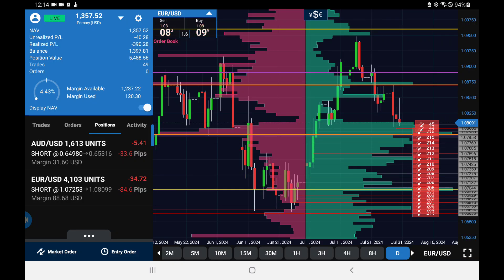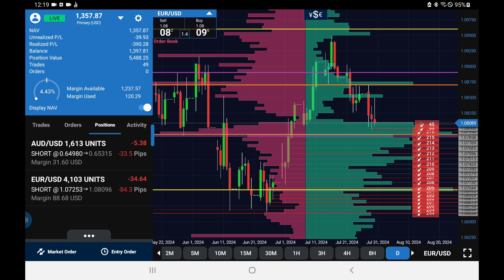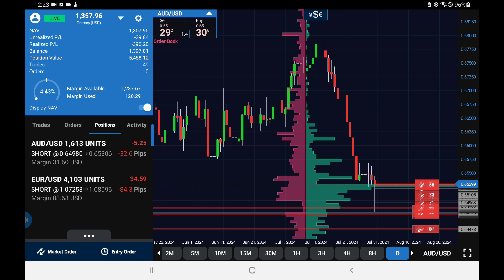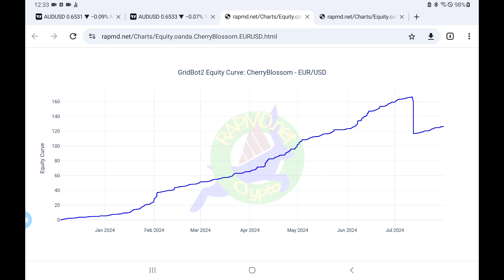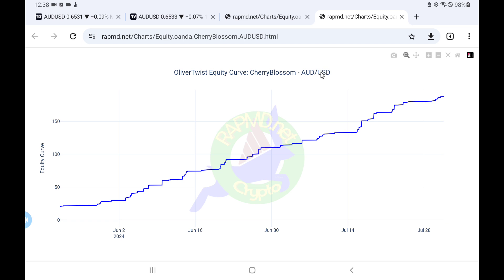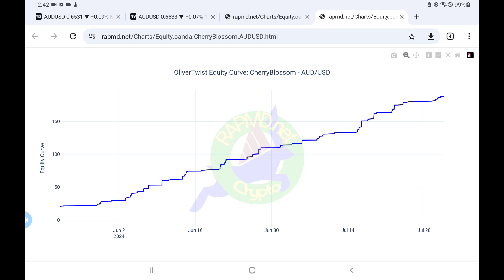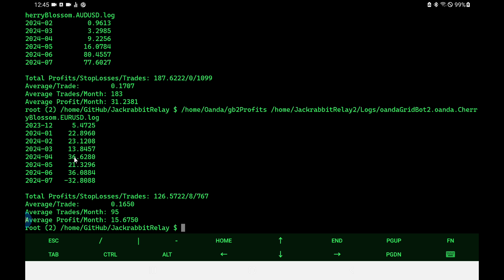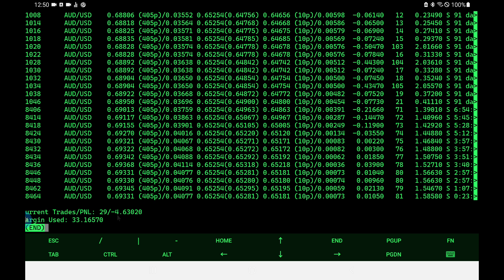Passive vs. Aggressive Trading: Which Strategy Wins? | Real Data & Charts Explained!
In today’s video, I’m diving deep into the world of trading strategies to explore the differences between passive and aggressive approaches. I’ll be breaking down each strategy, showing you real data, and comparing their performance with the help of detailed charts.

You’ll see how each strategy stacks up in terms of profitability, risk, and overall effectiveness. We’ll also look at the costs involved, including server rentals and other operational expenses, and how these impact your trading outcomes.

I’ve included various charts throughout the video to make these comparisons crystal clear. Whether you’re a seasoned trader or just getting started, these visual aids will help you understand which strategy might be right for you.